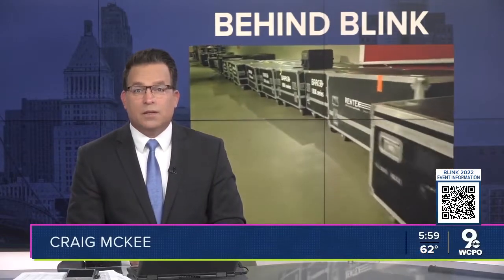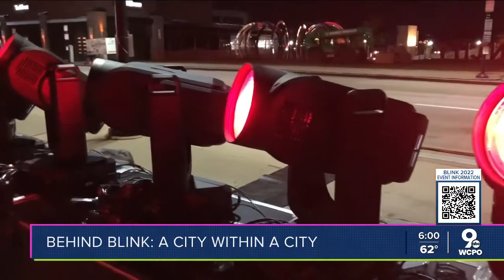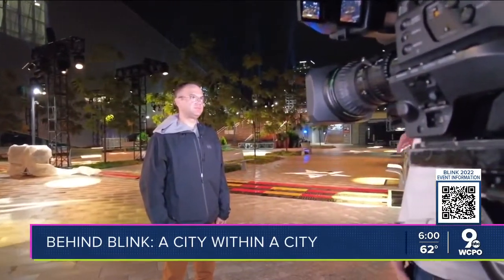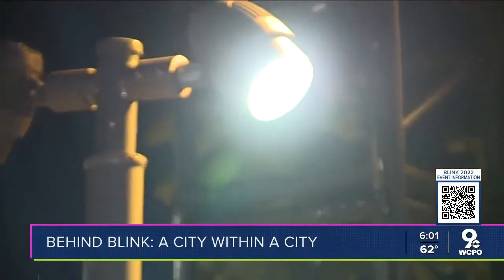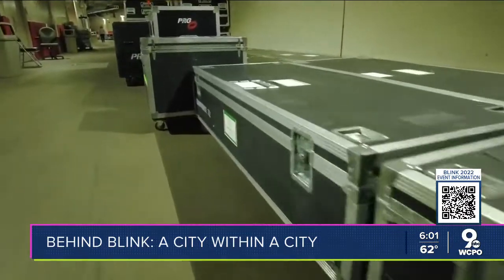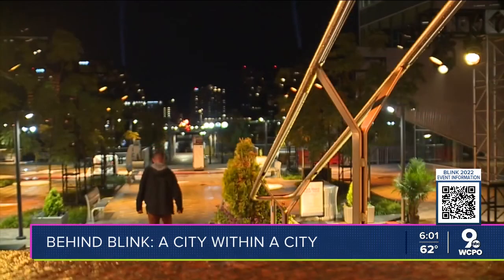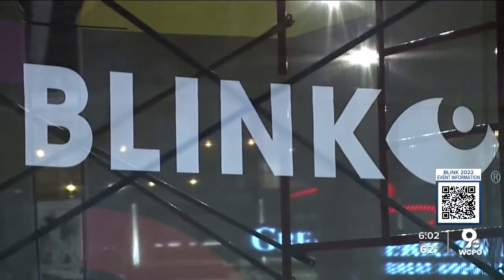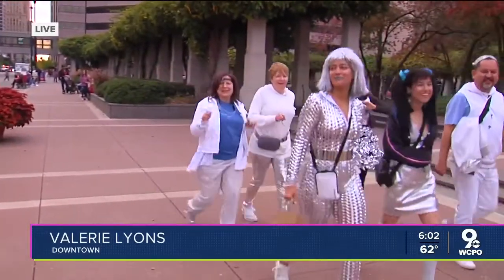Behind BLINK: It takes a city within a city to pull off four-day festival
When the lights turn on for BLINK after a three-year hiatus, it will be one of the largest and most involved productions that PRG puts on across the country this year.